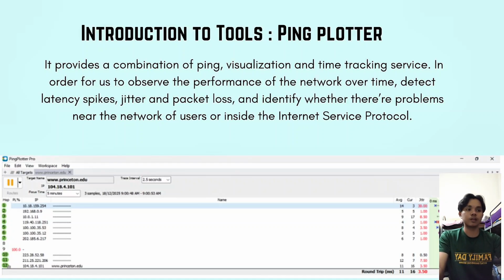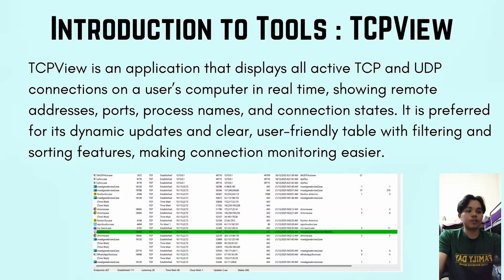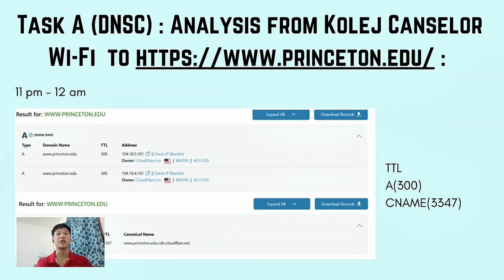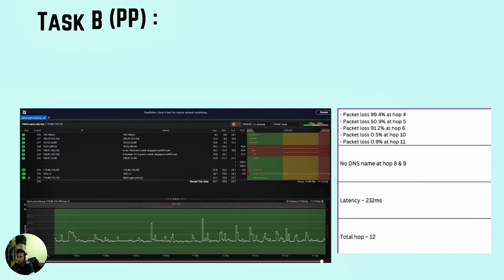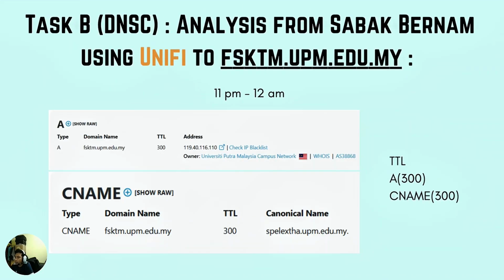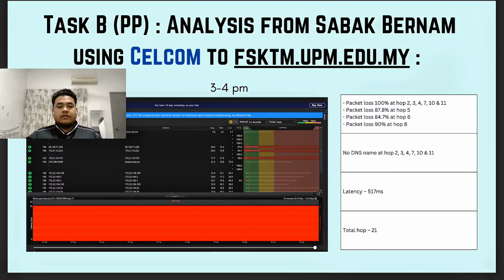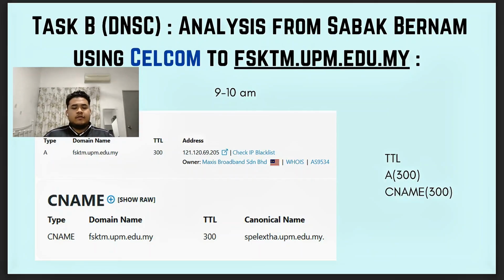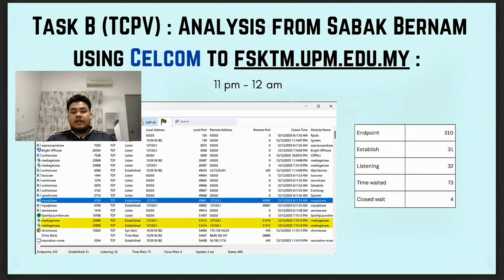Cnd group 1 project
This presentation explains the function of tools and discusses Task A and Task B.